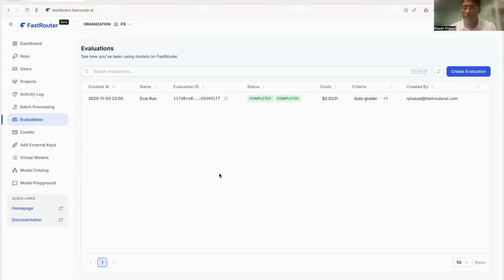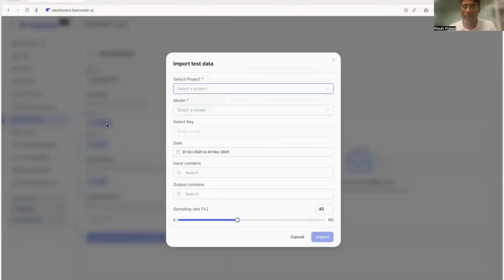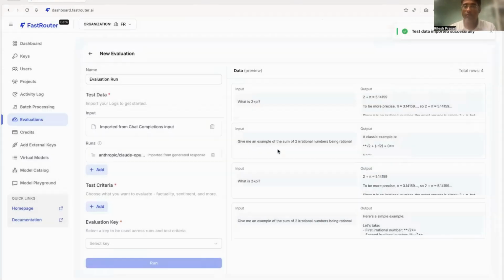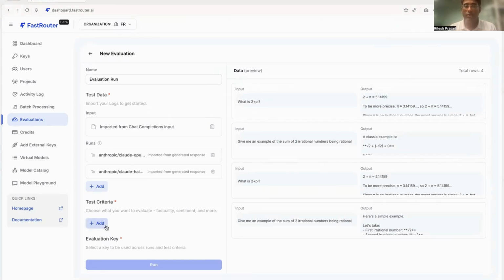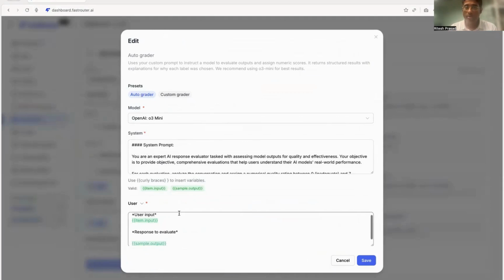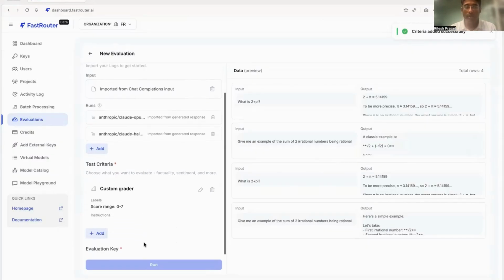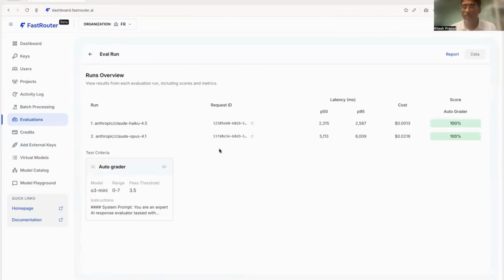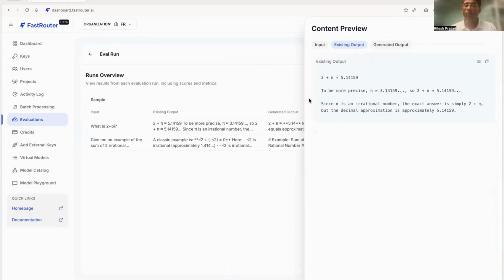Custom Evaluations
In this walkthrough, you can watch a video on how Custom Evaluations let you benchmark and compare AI models using your own data — automatically scored by LLM-based judges.

With Custom Evaluations, you can:
• Benchmark multiple models across latency, cost, and accuracy
• Define your own evaluation criteria and prompts
• Use LLM judges to automate scoring at scale
• Compare results visually in the FastRouter dashboard